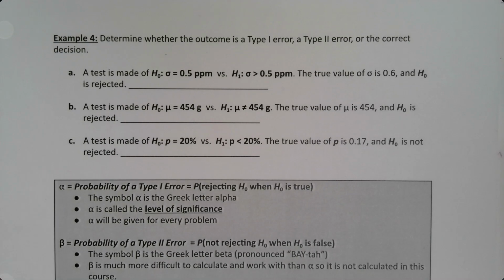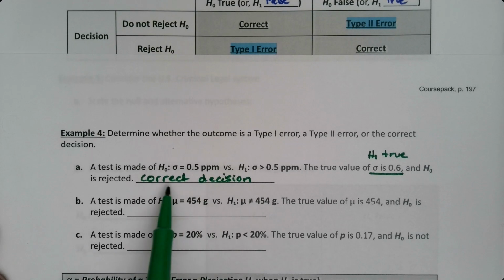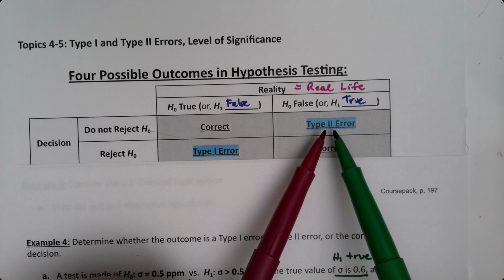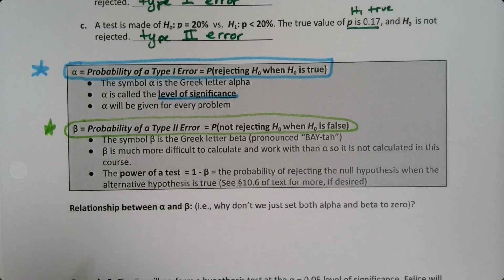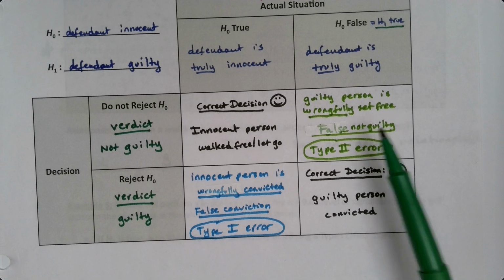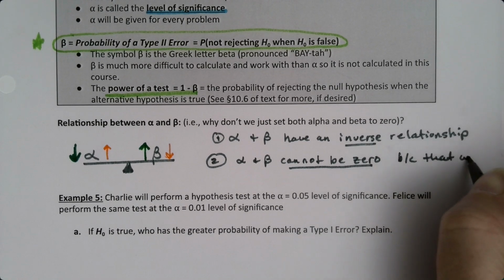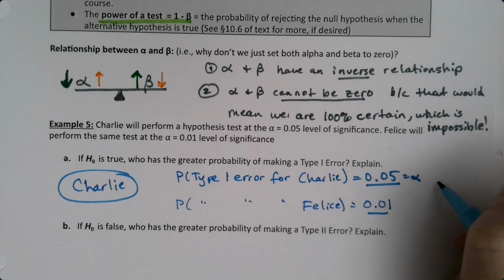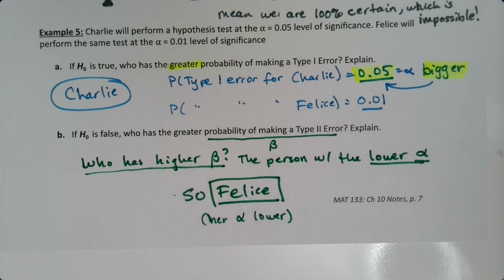MAT 133 10.1 Part 8 (FA24)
Statistics, Hypothesis Testing, Classical Method, P-Value Method, Type I Error, Type II Error, False Positive, False Negative, Level of Significance, Alpha, Beta